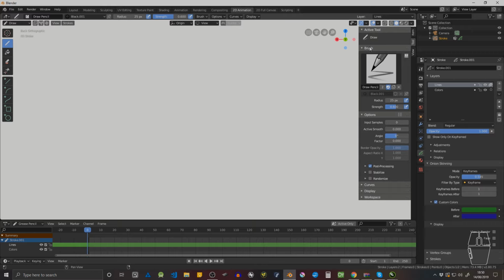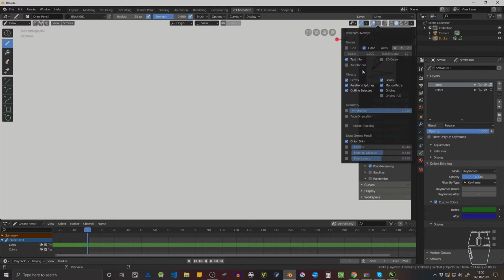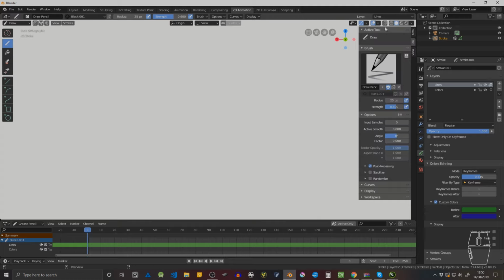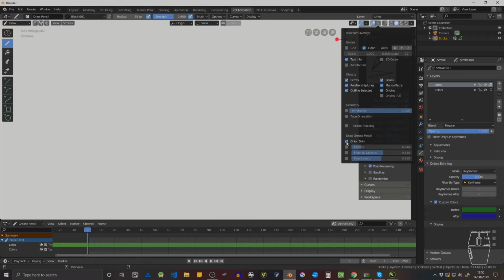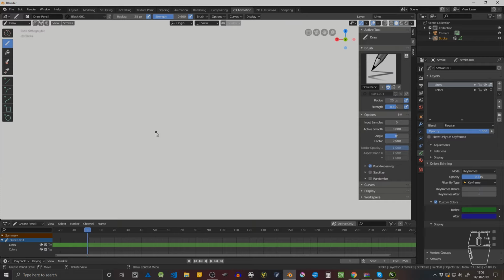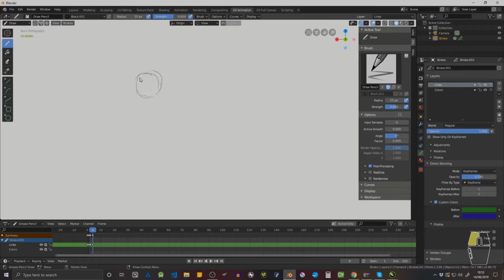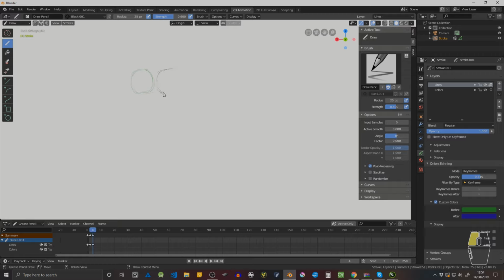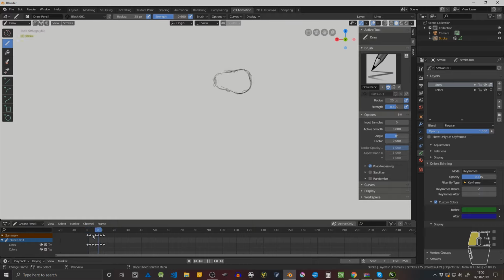Enable Onion Skin - Grease Pencil - Blender 2.8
Here's how to enable and use onion skin in Blender 2.8. Hope you find this useful.